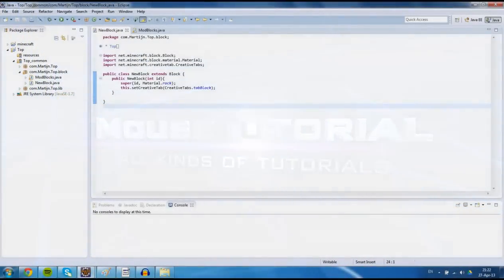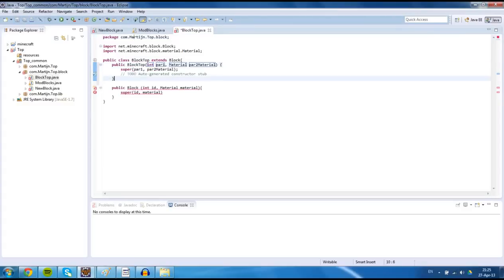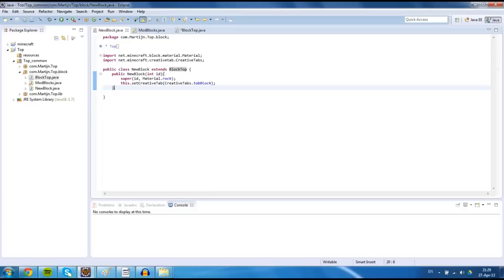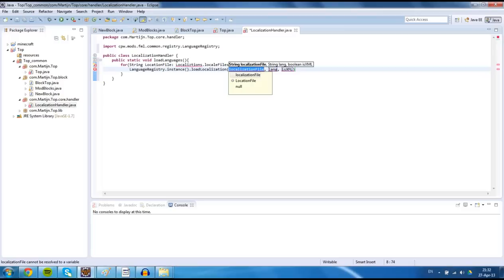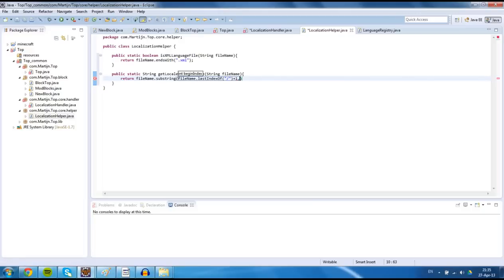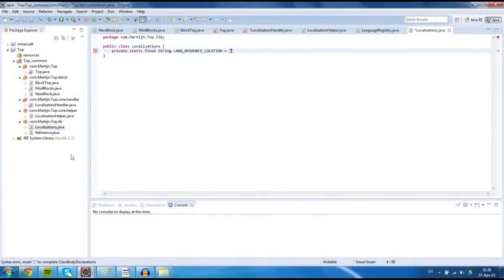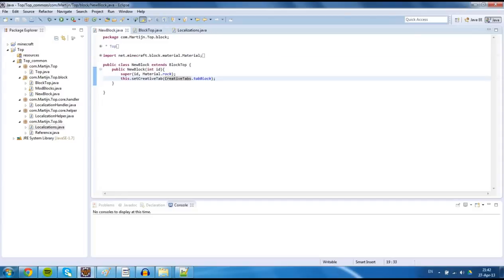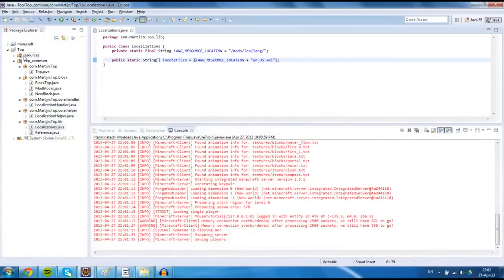Minecraft Forge Tutorials - Part 4 - Language File (Block/Item Names)